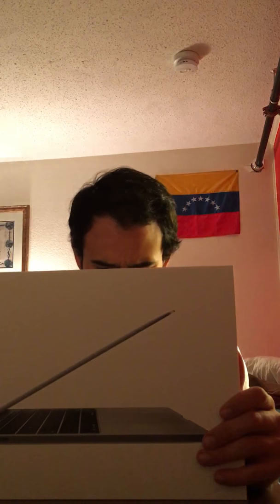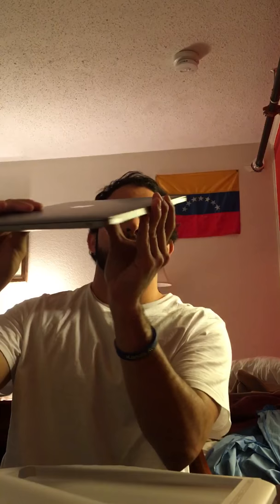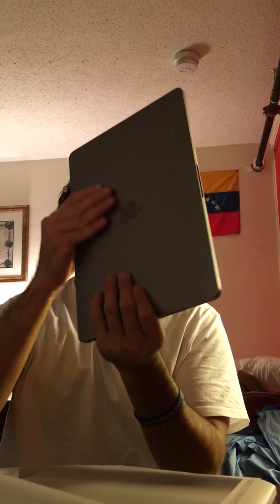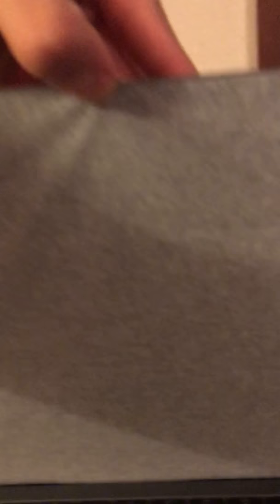Macbook pro 2018 unboxing!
Opening my new macbook pro